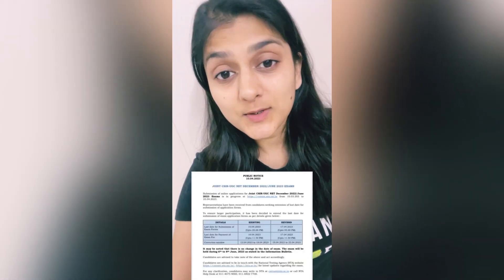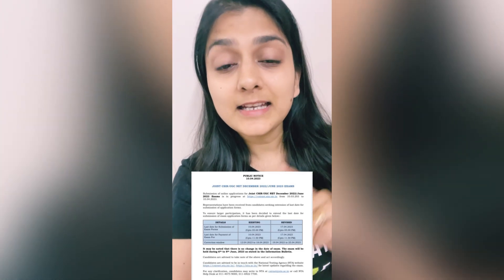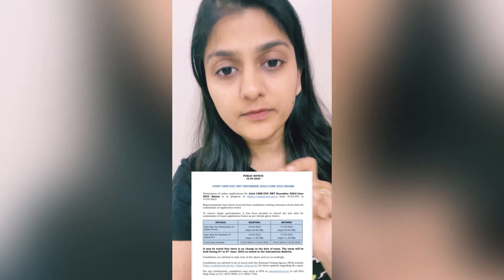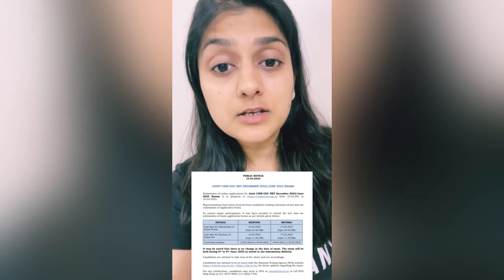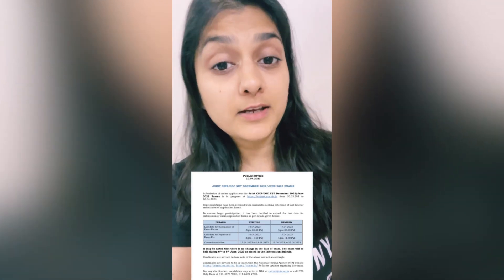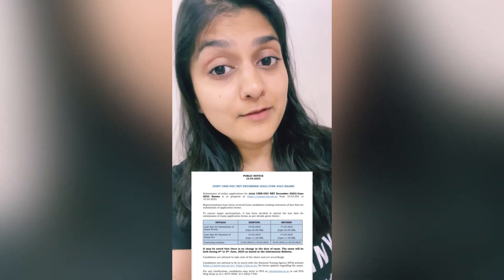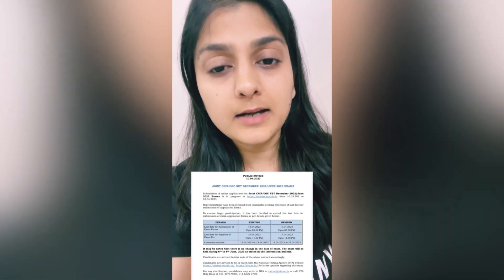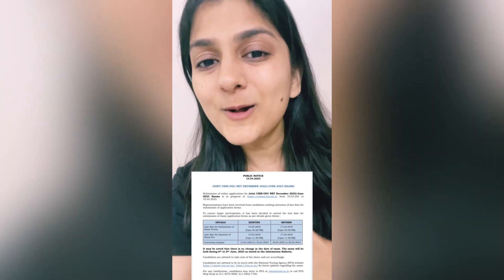Official Notification Latest Update - CSIR JUNE 2023 EXAM || Exam Form New Dates || CSIR NTA JRF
COURSE HIGHLIGHTS 👇👇
🏆 Crash Course 2.0 JUNE 2023 -  CSIR NET Lifesciences 🏆

1. LIVE LECTURES starting from 06th February 2023 for CSIR UGC NET December 2023 daily with the Schedule & Discipline just like Offline Coaching. The Course shall be completed by 15th April 2023 giving you ample time for self study.

2. PRICE : A price of Rs 1414/- - for such a course for an 1 year by such Experienced Faculty is nothing BUT DREAM COME TRUE..

3. KEY FEATURES:
- 100 hours interactive Live Classes
-Counselling Sessions by Expert Faculties
-Complete tests for practice
-Recorded Videos available 24/7 for quick Revision.
-Solve Unlimited doubts with experts.
-Strategy session on how to attempt the exam.
-Get Preparation tips from the experts & Learn Time Management.

4. Complete hand holding till CSIR UGC NET JUNE  2023 with Exclusive Strategy, Brainstorming, Critical Thinking sessions provided only to our subscribers to give them an edge in the competition."